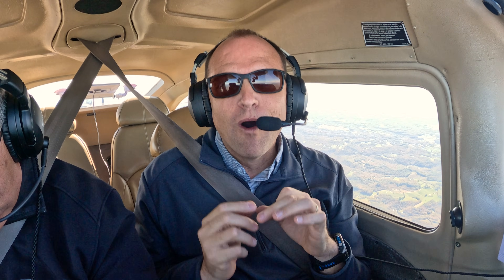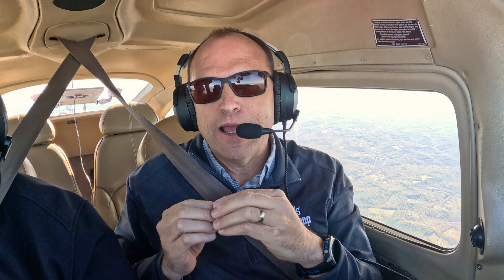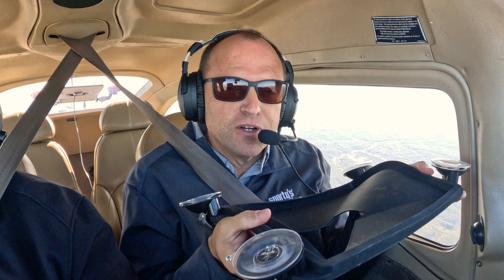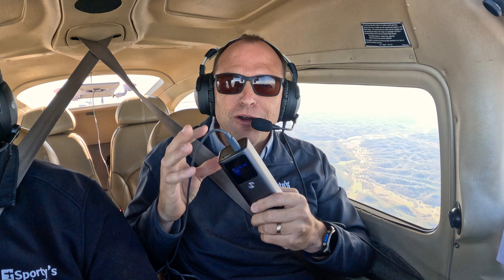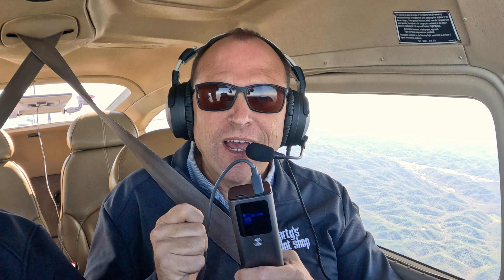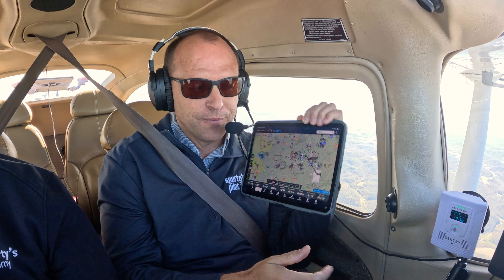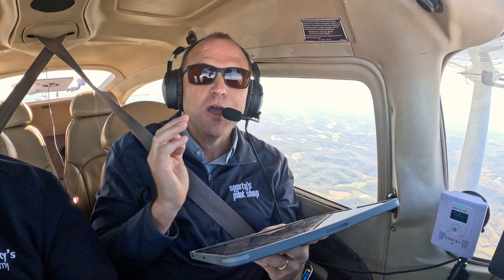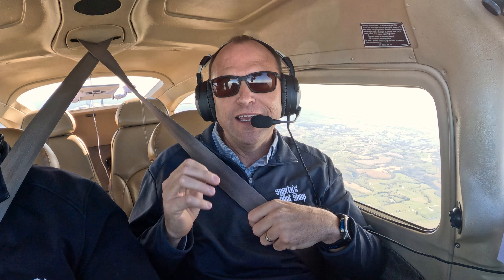Does Starlink Mini Really Work in the Air? Cessna 182 Flight Test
Can you really use Starlink Mini for in-flight Wi-Fi in a small airplane? In this Sporty’s Product PIREP , we take a Cessna 182 with a Starlink Mini in the back and show what it actually does in cruise: real speeds, power draw, mounting tricks, and how it works with ForeFlight and Sentry Plus.

In this video you’ll see:

- Starlink Mini in-flight test in a Cessna 182
- Current in-motion speed limits as of October 2025
- Best mounting locations in common GA airplanes
- Real-world power use and how long a battery bank will run the Starlink Mini
- How Starlink internet traffic compares to ADS-B traffic and weather
- Using Sentry Plus Smart Wi-Fi to get both ADS-B and internet into ForeFlight
- The big pros (situational awareness, messaging, weather) and the big cons (lag and distractions)
- Gear shown in this video includes Starlink Mini, a silicone Starlink window mount, the Flight Gear MAX battery pack, USB-C to Starlink power cable, and the Sentry Plus ADS-B receiver.